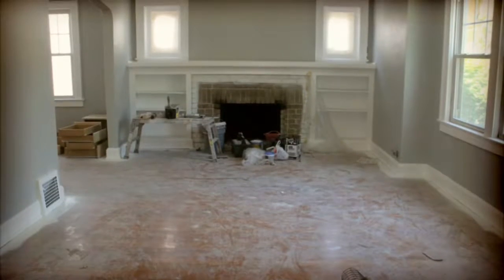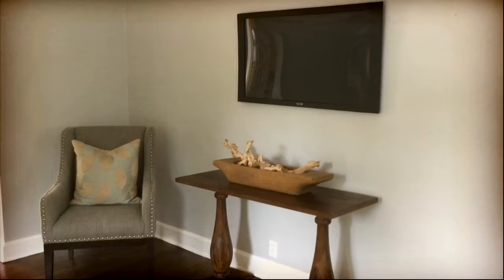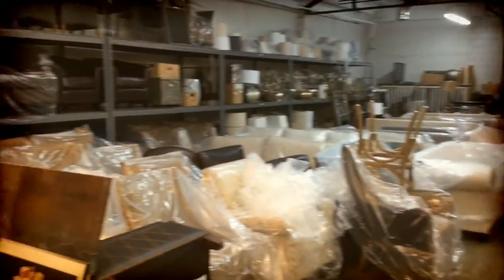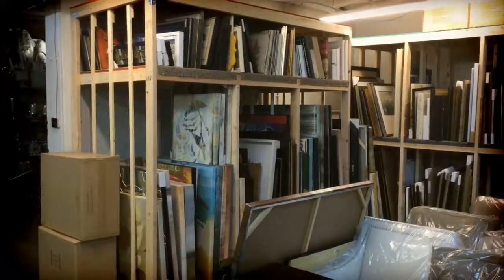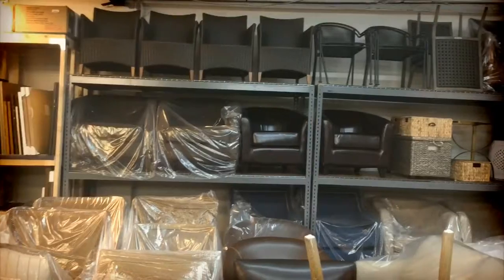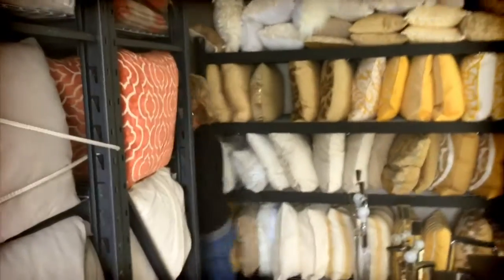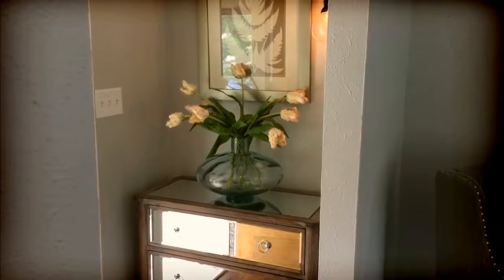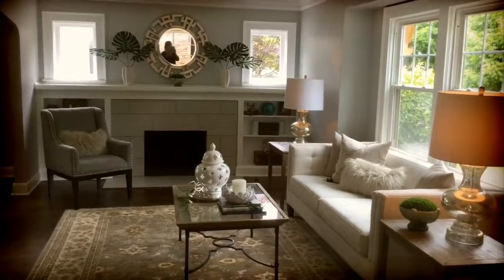Home Staging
A Kansas City home stager talks about the ins and outs of staging and why it helps homes sell faster.